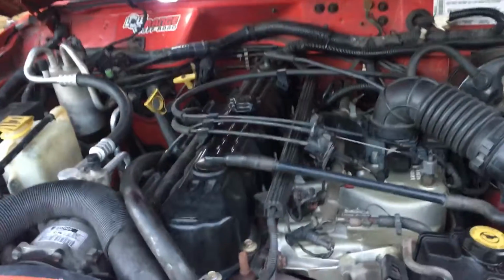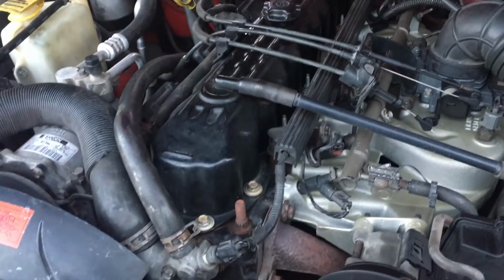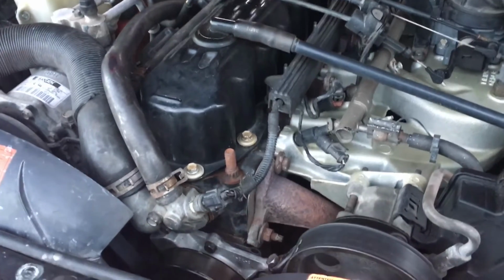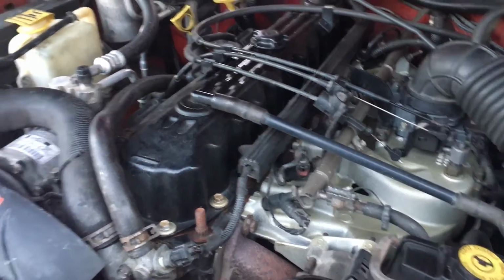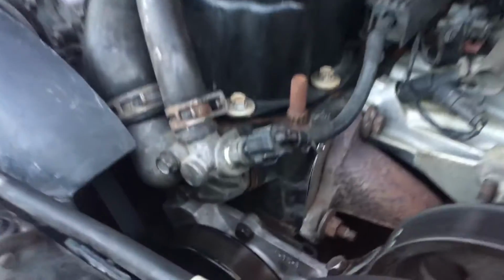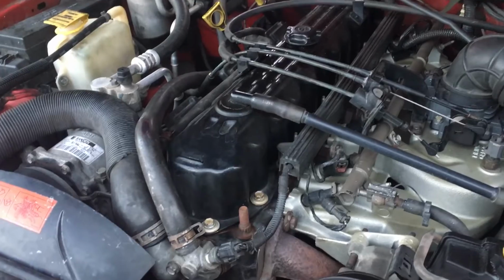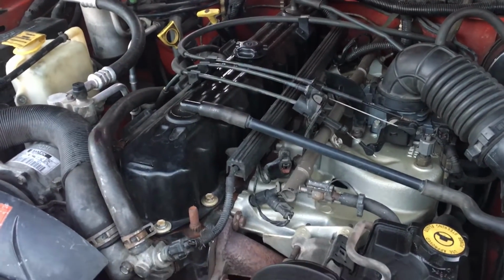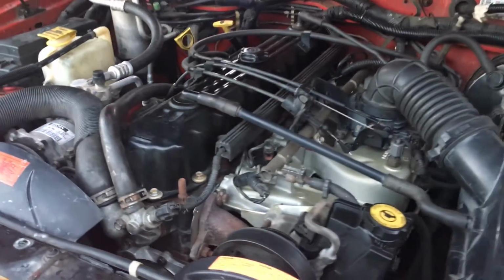XJ cracked head?? Check out a promaxxperformance replacement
2000 & 2001 Jeep 4.0 cracked head issue. Replace with a quality head from promaxxperformance.